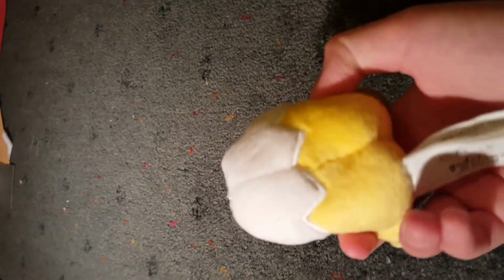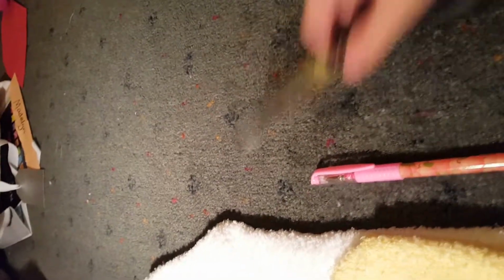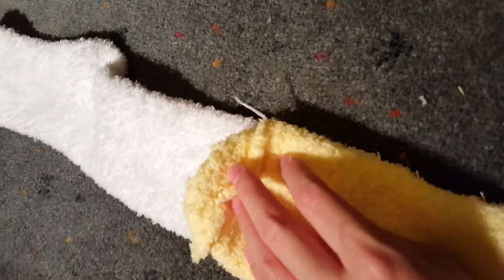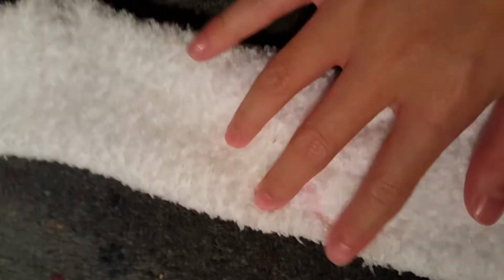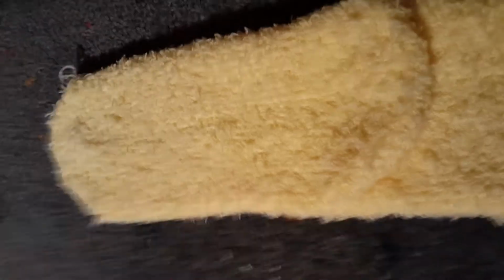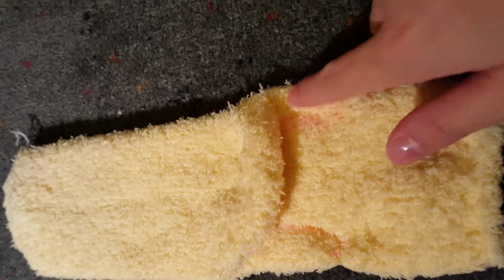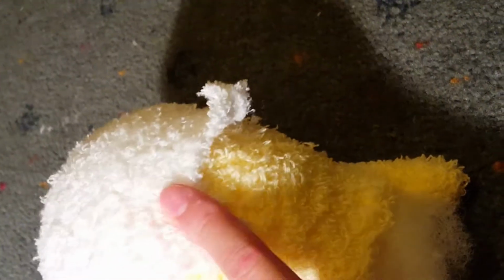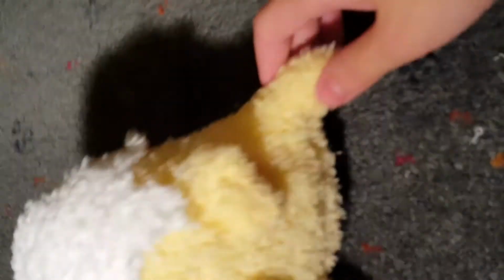Gudetama nope Plushie DIY Mifu Bear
Hi again. Today I'm making a Gudetama nope (the one where he doesn't want to come out of his shell) out of some Plushie Fluffy socks.